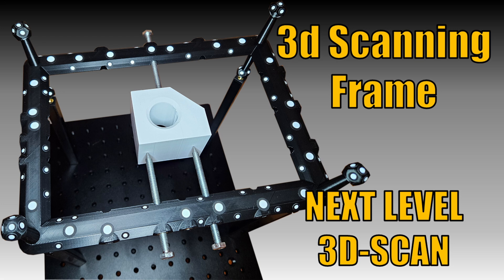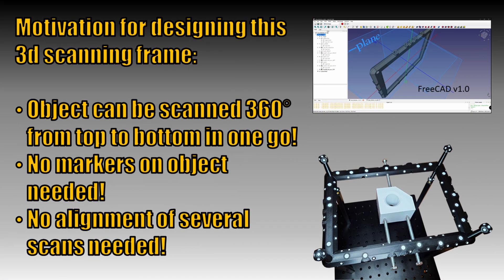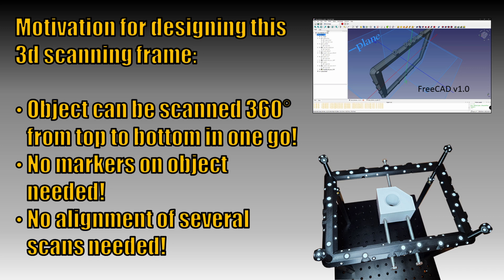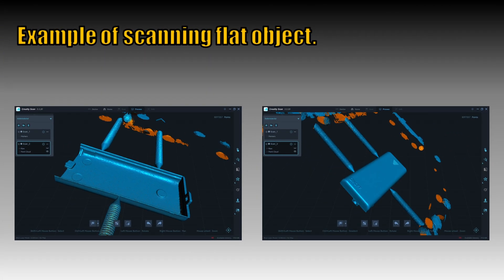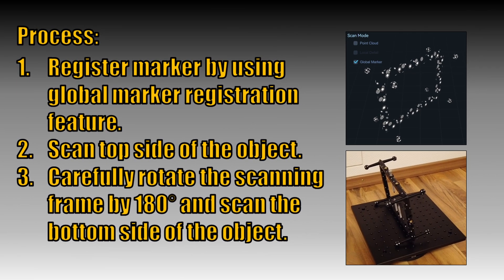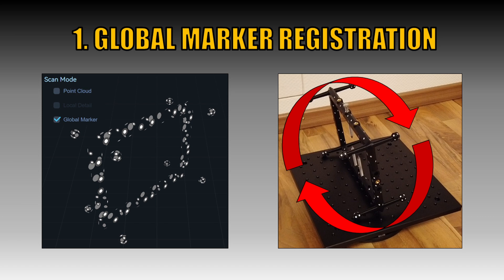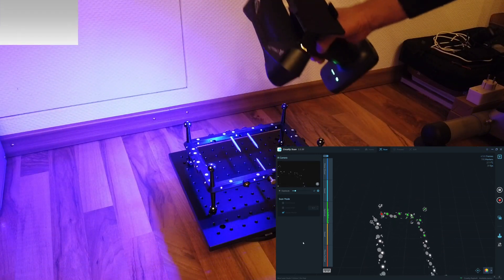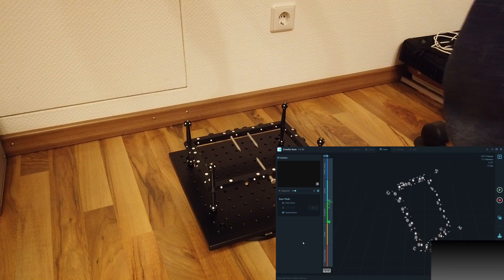3D Scanning Frame For Laser Scanner using RaptorX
In this video i want to show you how to use my designed 3d scanning frame.

I was using the RaptorX 3d laser scanner in this video.
But the 3d scanning frame can be used with ANY 3d scanner supporting marker detection and global marker registration.

Especially laser scanner which require marker for scanning such as Creality Raptor & RaptorX, Revopoint MetroX or Shining3d HX (only to mention few popular scanner) should benefit from the use of such scanning frame.

Chapter:
00:00 Intro and motivation
01:38 Process
02:29 Step 1: Global marker scan
06:17 Step 2: Start scanning top side
11:46 Step 3: Scan bottom side
14:14 Finalize scan
Info: Video is in realtime. No timelapse.

Music from YouTube Studio used in this video:
Tropical Thunder - RKVC
Outta Time - RKVC
Burlesque Heartache - RKVC